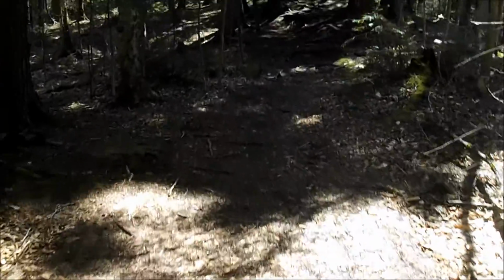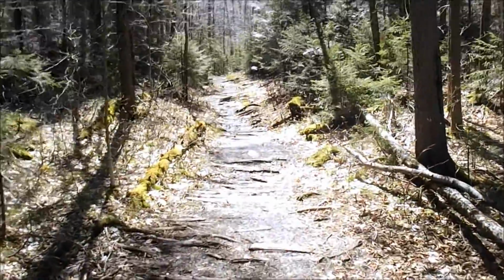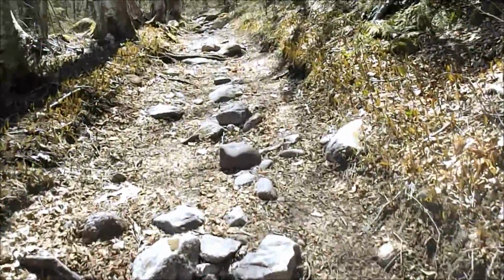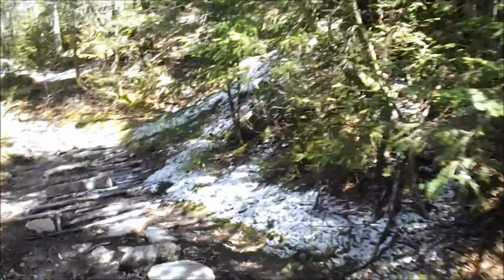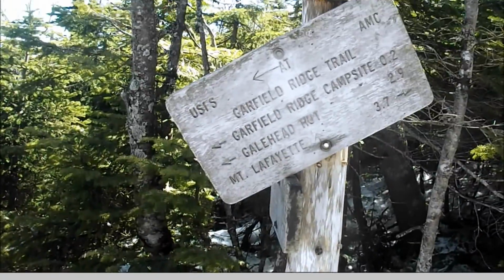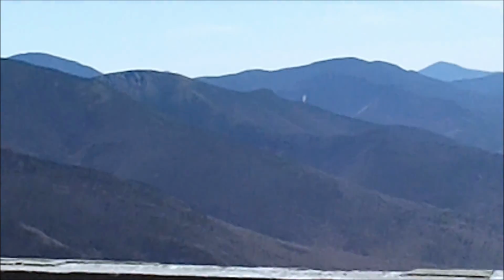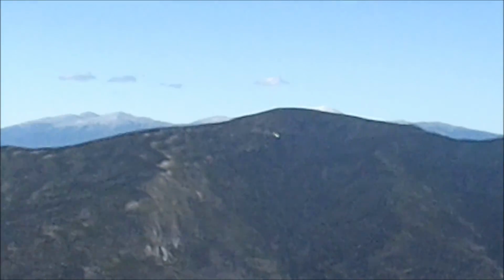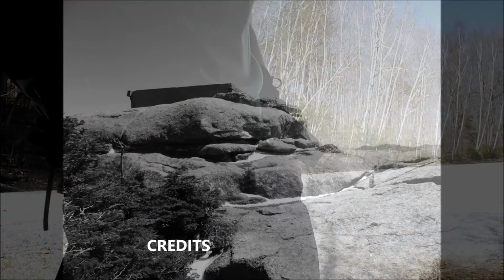Spring vs. Winter on Mount Garfield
On 5/10/2016, I revisited Mount Garfield in the Whites, which I hadn't hiked since March 2014. The trail down low was dry and free of snow, but up above 3,000' or so, there was still some snow and ice. Fortunately, the weather was excellent, and the views from the summit were to die for!